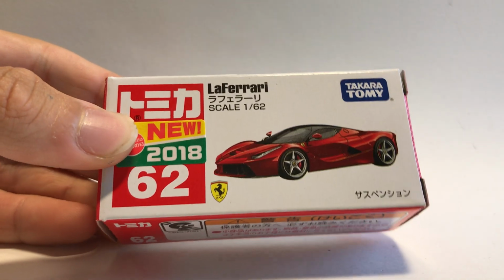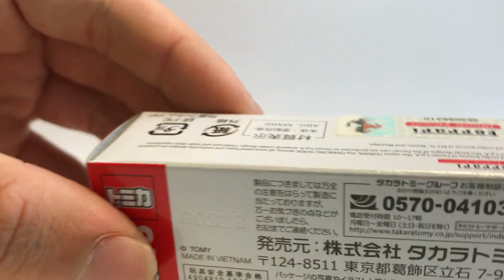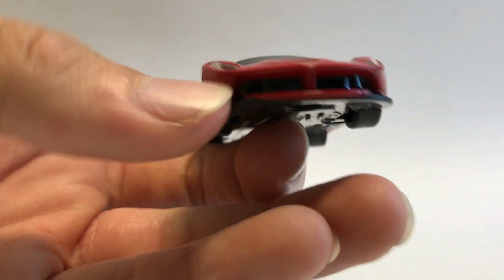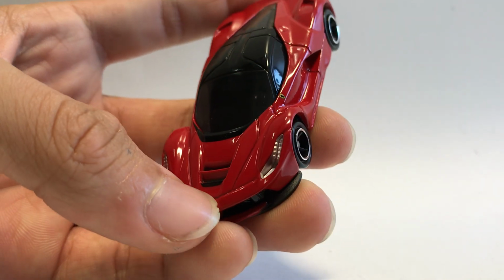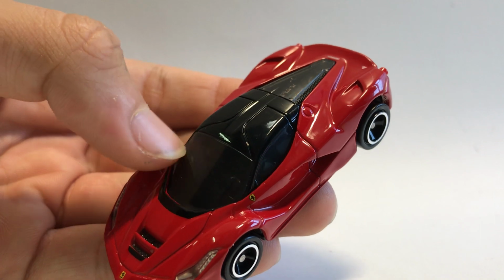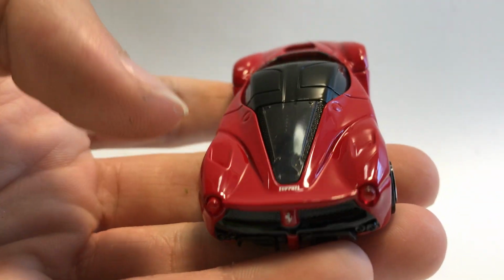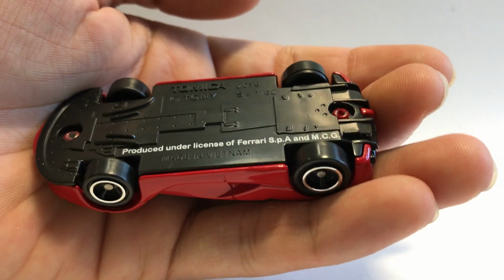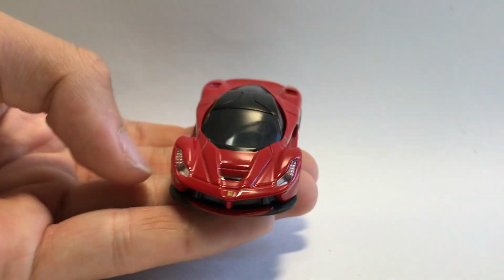2018 new! Tomica LaFerrari unboxing and review! (The Tomica Table)